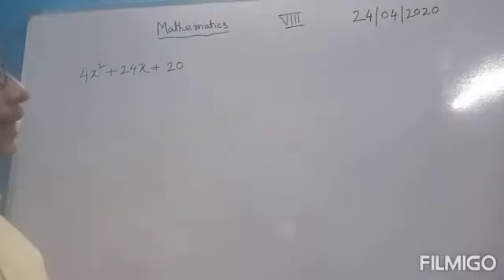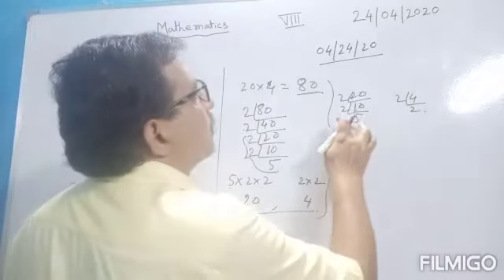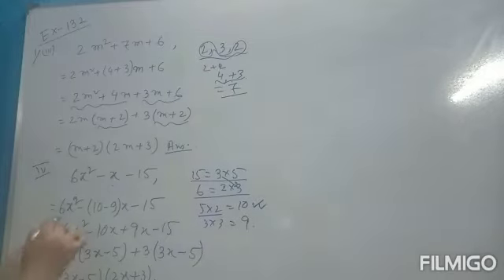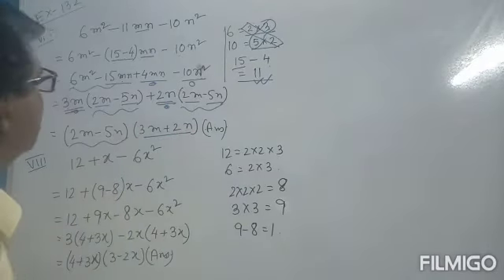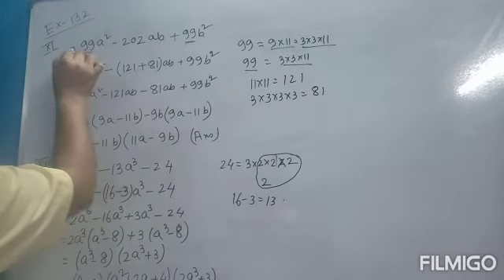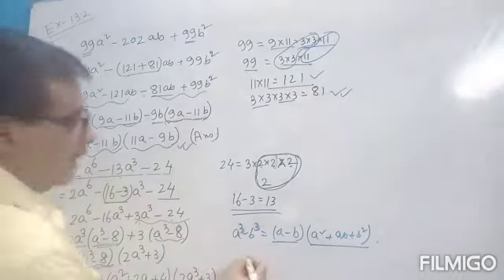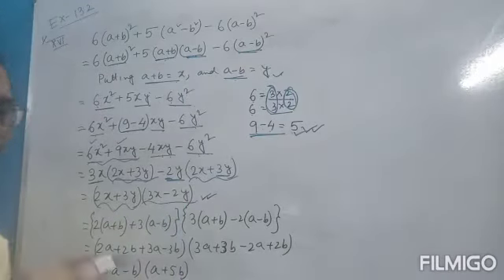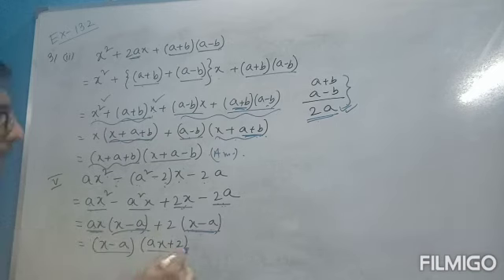Middle term factors for class VIII,(2nd part)